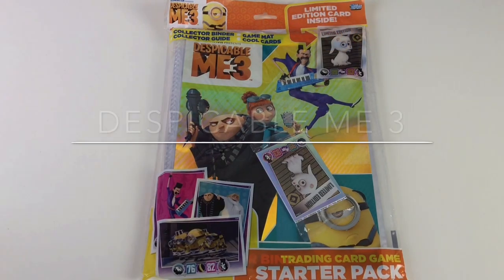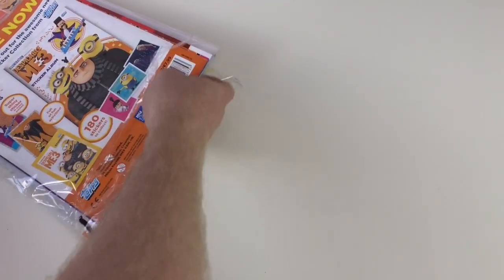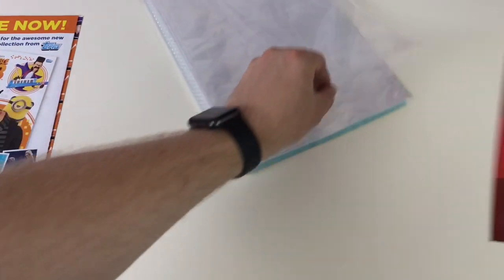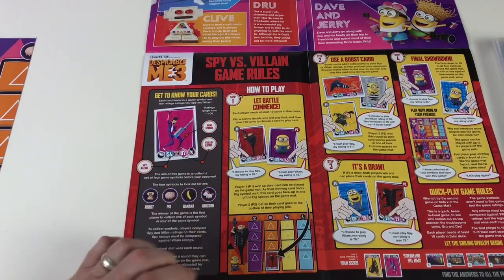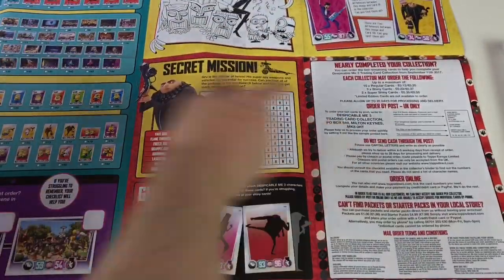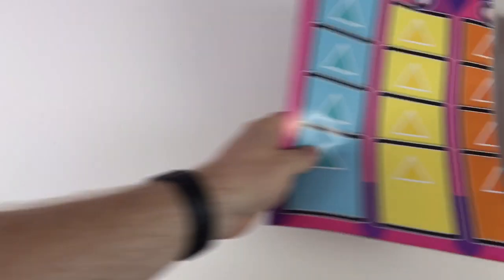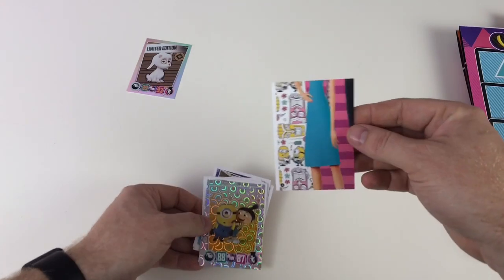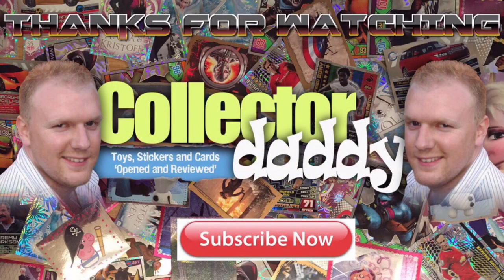Despicable Me 3 Topps trading card game starter pack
The minions are back! In this great new starter pack from Topps we show you Despicable Me 3 trading card game